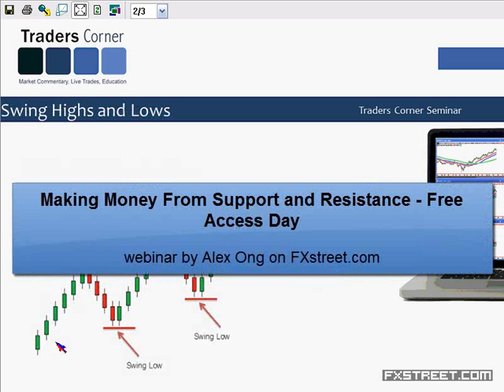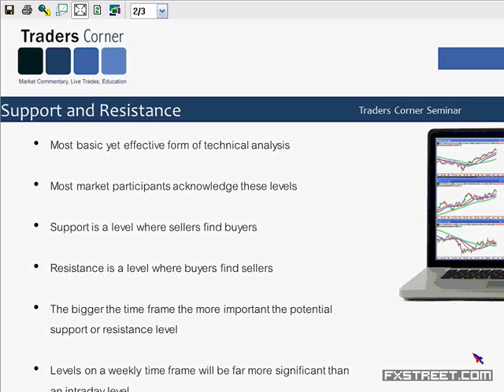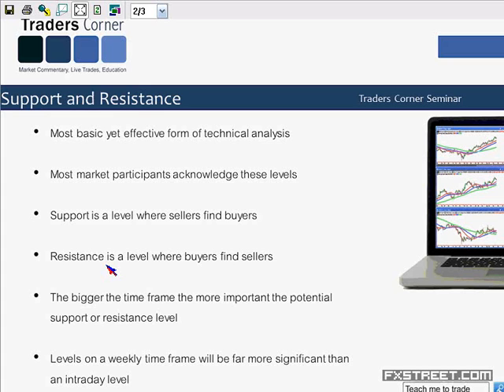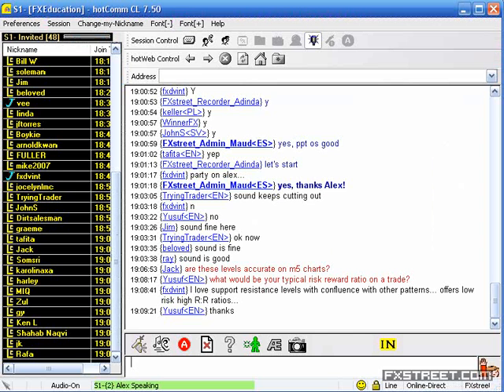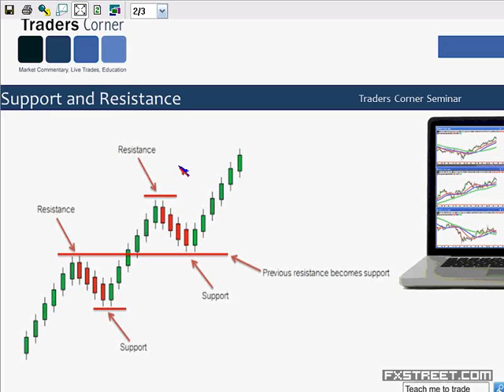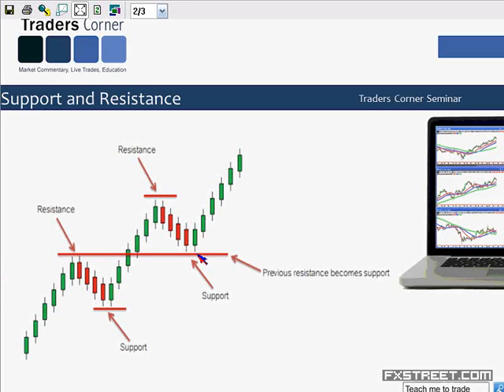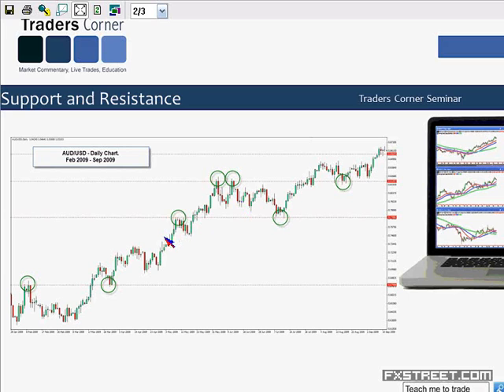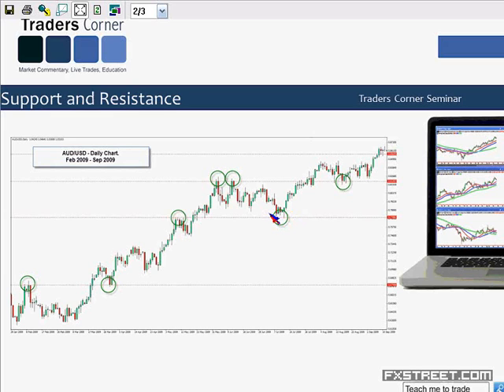Making Money From Support and Resistance with Alex Ong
Webinar presented by Alex Ong, Co-Founder at Traders Corner, at FXstreet.com, on July 12, 2012.